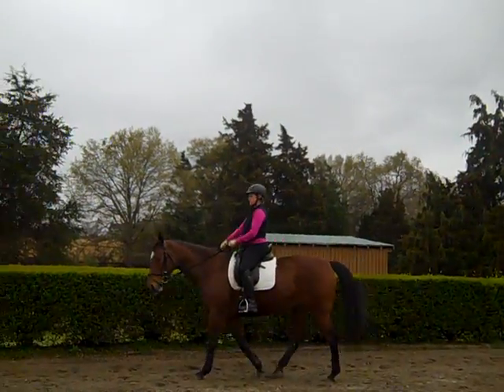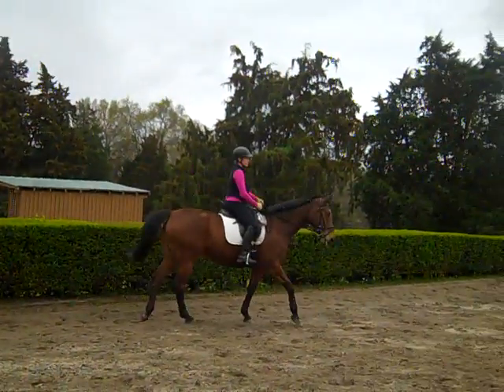Randi Thompson. Keeping a hot nervous horse connected. Walk trot. Steps to Connection. #1 Dressage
"Do you have a hot/nervous/complicated horse?  You will love watching what happens between this horse and rider.  Of course, these techniques will work for any horse..."

This is Trudy and Melody.  Melody was a mess when I first met her.  She had come back from a trainer and was what I would consider, unsafe.  She paced at the walk and rushed around like a rabbit in the trot.  Her canter was even worse, she was unable to hold the lead behind and would run like a race horse.  Mouth open, tense and unresponsive.  It has taken us 3 years to get her to this point.  She still has a few issues, like Mockingbirds, but as you can see is now connecting with Trudy and responding to the aids.  We are thrilled with the changes that are happening now.

Are you ready to focus more on the connection you have with your horse?  It may not take you as long, or it might, but since most of us love our horses it is really you that will make the choice to focus on the basics.